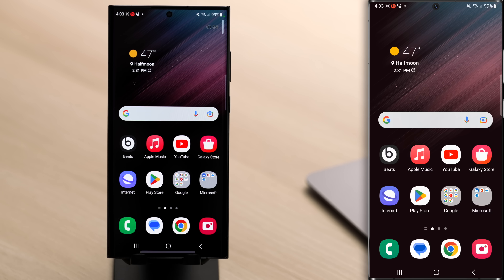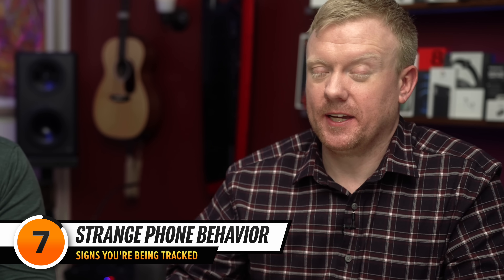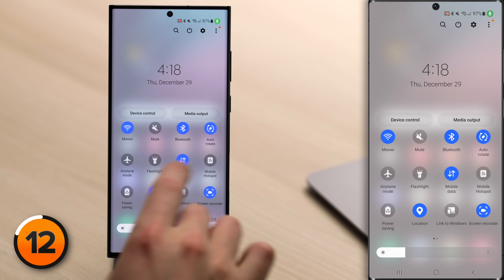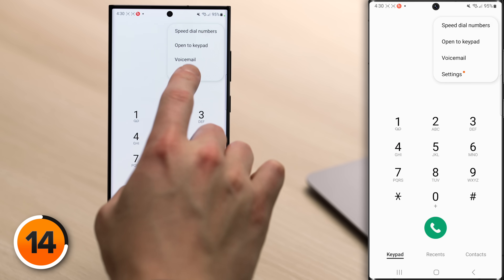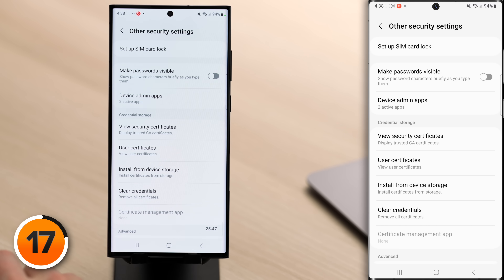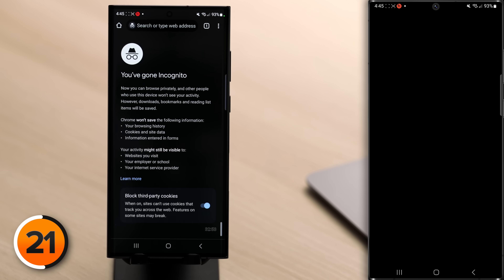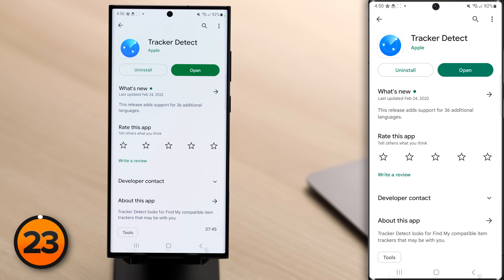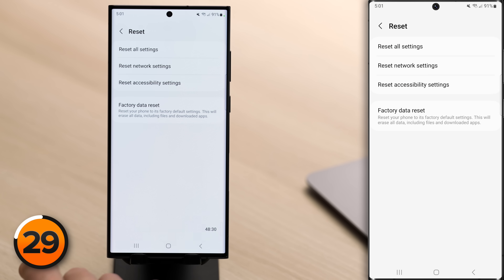14 Signs Someone Is TRACKING Your Android & How To Stop It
Is someone tracking your Android right now? If they are, your privacy, data, and — most importantly — your personal safety are at risk.

We'll tell you about the signs someone is tracking your Android and show you how to stop them for good!

0:00 Intro
0:21 Location Sharing
0:43 Location History
1:07 Increased Data Usage
1:36 Increased Battery Usage
1:58 Phone Is Heating Up
2:09 Screenshots & Recordings
2:31 Strange Phone Behavior
2:46 Phone Is Turning On & Off
3:05 Camera & Microphone Usage
3:20 Weird Noises During Calls
3:34 Email Forwarding
4:13 Quick Share & Nearby Share
5:08 Text Message Forwarding
6:23 Call Forwarding
8:14 Keep Your Android Up To Date
8:40 Install Unknown Apps
9:19 Device Admin Access
10:16 Two-Step Authentication
10:43 Account Recovery Contacts
11:11 Turn Off Read Receipts
11:40 Incognito Mode
12:05 Galaxy SmartTags
13:11 Apple AirTags
13:46 Do I Need Antivirus Software On Android?
14:33 Is Rooting An Android Safe?
14:59 Check Your Apps
15:19 Be Ready To Record Evidence
15:42 Reset App Preferences
16:01 Factory Reset Your Device